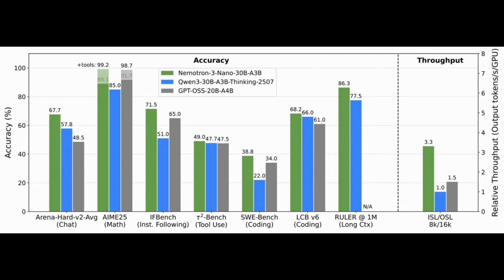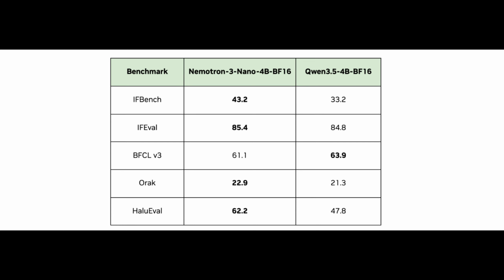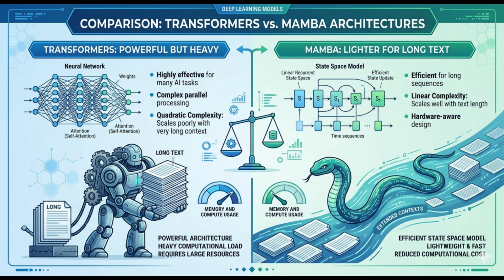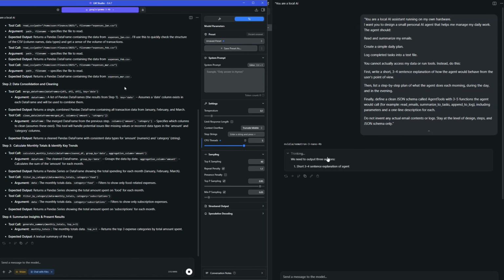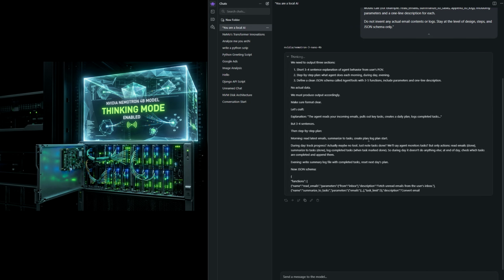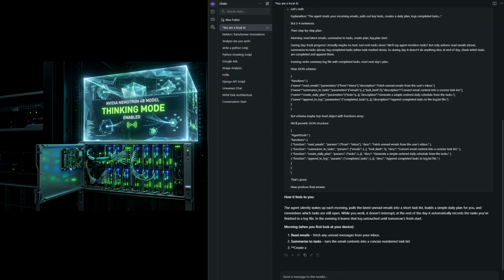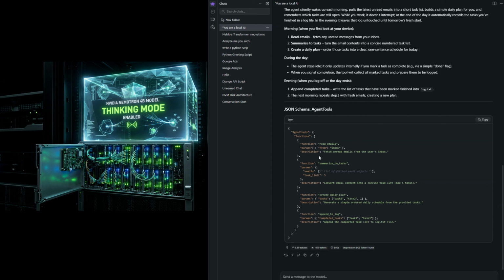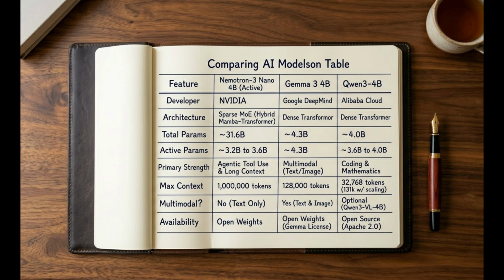Nvidia Nemotron 4B vs. Gemma vs. Qwen: The Best 4B Model?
Nvidia just entered the Small Language Model (SLM) war with Nemotron 4B. But can a model from a hardware company actually beat the specialized LLM powerhouses like Google’s Gemma and Alibaba’s Qwen? In this video, we dive deep into the architecture, benchmarks, and real-world performance of Nemotron 4B to see if it’s the new king of local AI.
00:00 - Introduction to NVIDIA Nemotron-3

00:13 - Performance Benchmarks: Accuracy vs. Qwen & GPT

00:55 - Nemotron-3 Nano-4B: Hardware Overview

02:15 - Benchmarking Nemotron-3 Nano-4B vs. Qwen 3.5 4B

02:23 - Performance Summary and Model Capabilities

03:10 - Deep Dive: Transformer vs. Mamba Architectures

04:52 - Real-world Comparison: Nemotron vs. Qwen in LM Studio

07:10 - Testing Reasoning - Thinking Mode

10:42 - Compare to Gemma 3 4B and Qwen3 4B (Table)